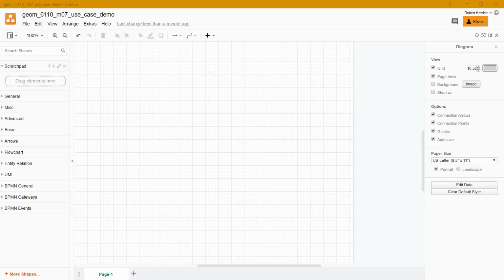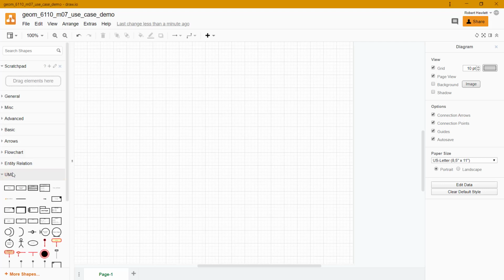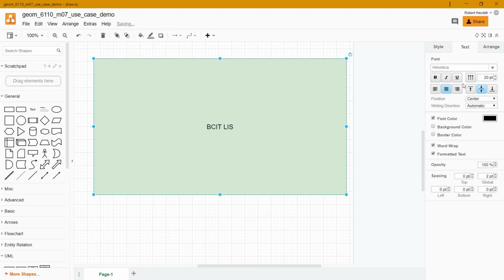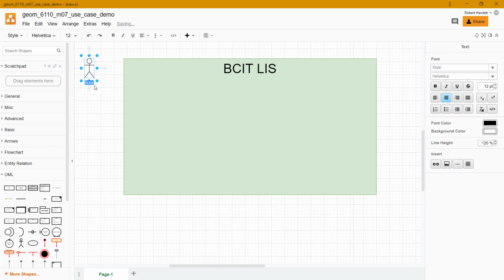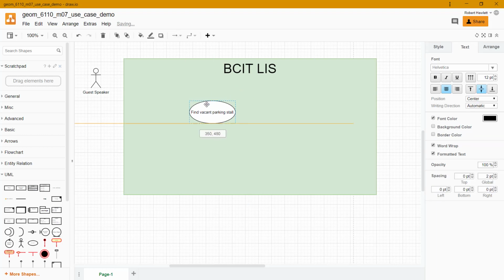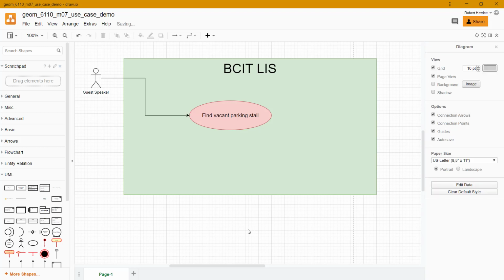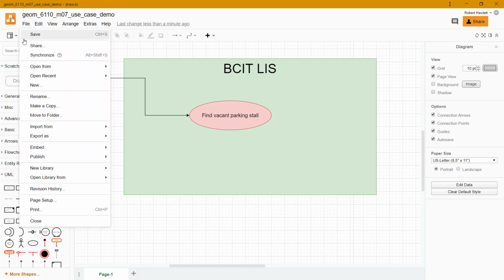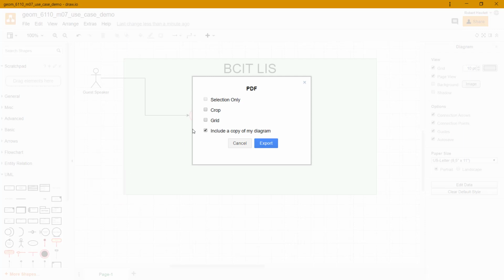Use case diagrams in draw IO (2020)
Use case diagrams in draw io